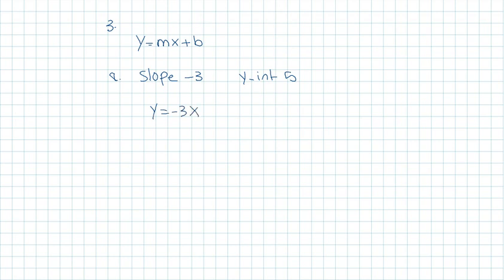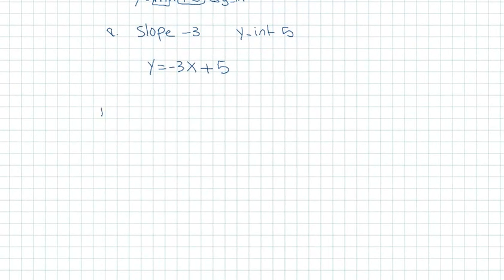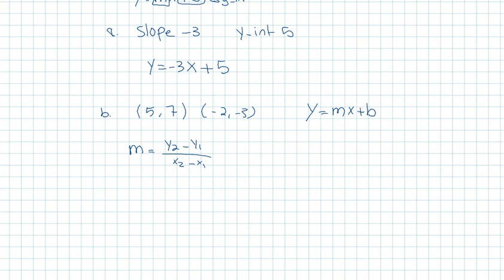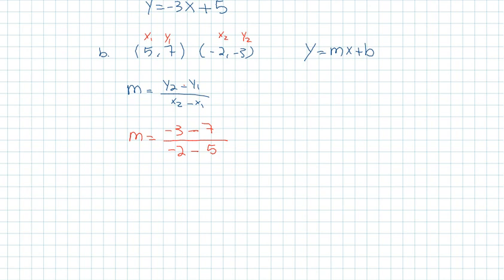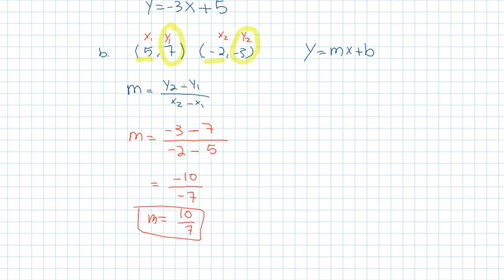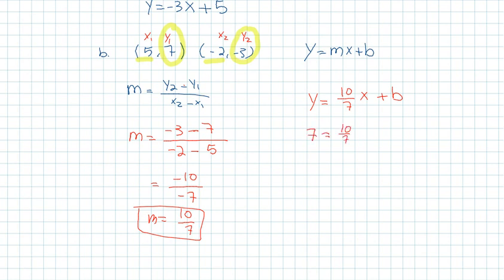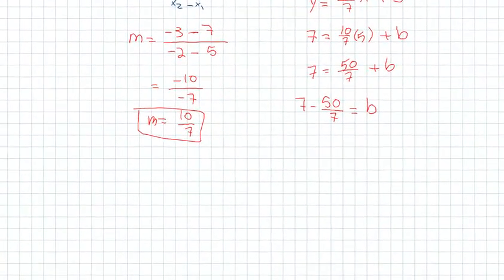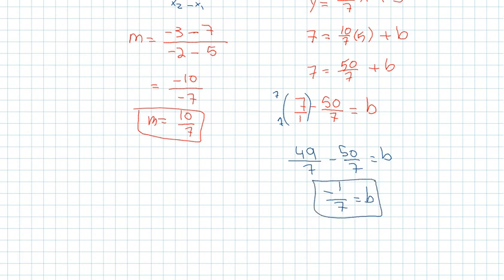4 MAP4C review